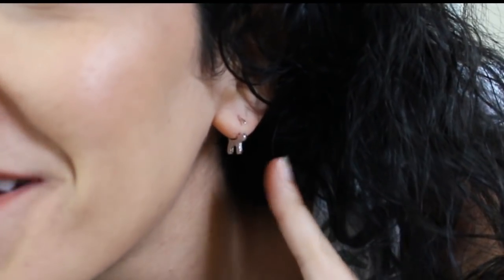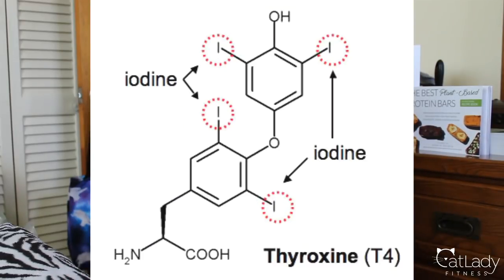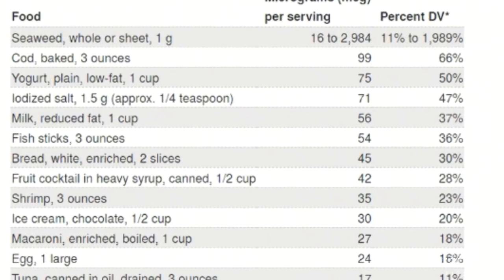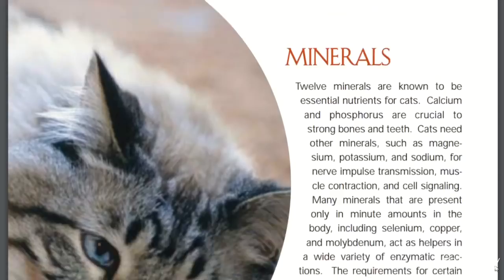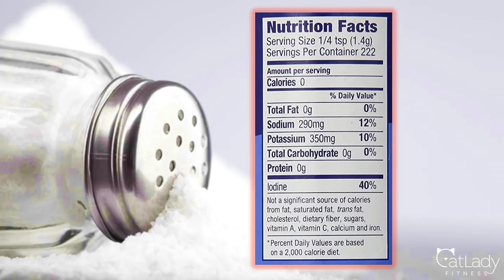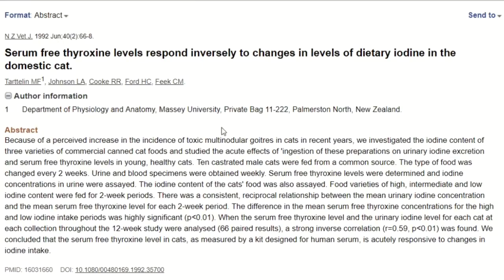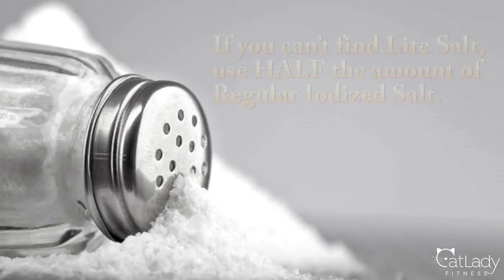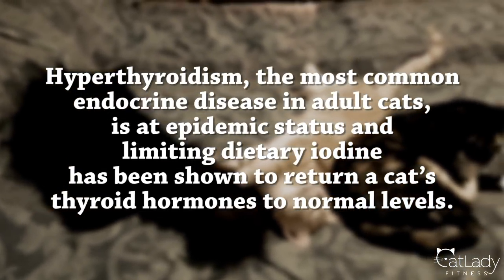Do CATS need dietary iodine? (plus LITE SALT vs REGULAR SALT) - Raw Cat Food / Cat Lady Fitness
Answering a common question about the Lite Salt we use in our raw cat food recipe and why the nutrient IODINE plays an important role in cat health! Enjoy :)

Cat Earrings

Morton's Lite Salt

Vitamix I use (because I get asked every video!)

◘→ Additional resources ←◘

💪 TrueHealthTrifecta.com

😺 CatLadyFitness.com

◘→ Discount links ←◘

$10 off EACH CatKit DNA test from BasePaws!